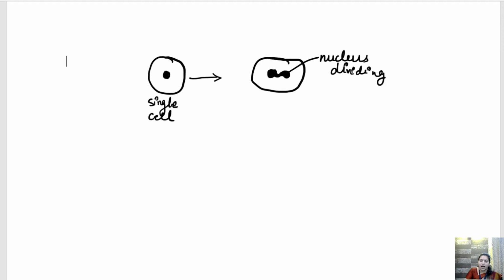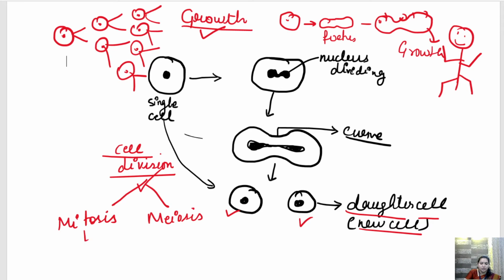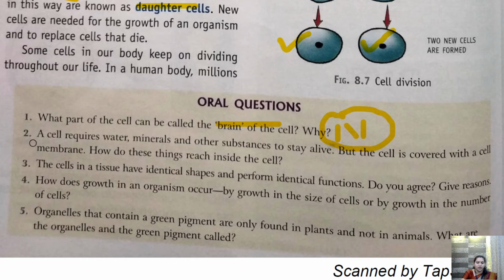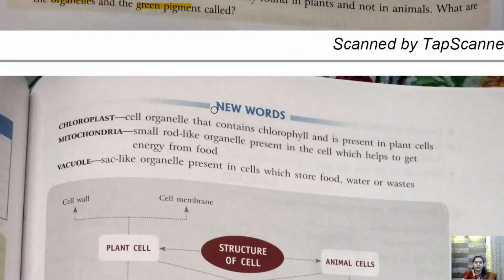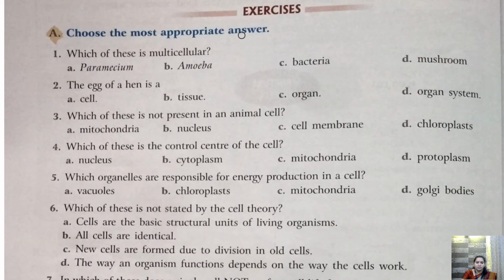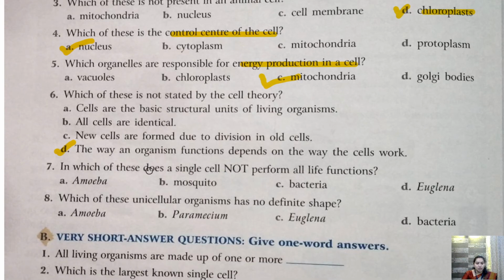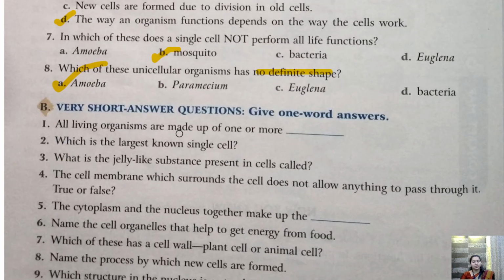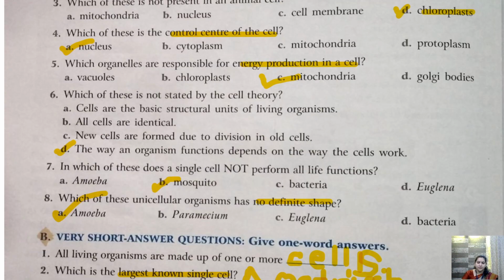CLASS 8 BIO CELL STRUCTURE AND FUNCTION 19 NOV